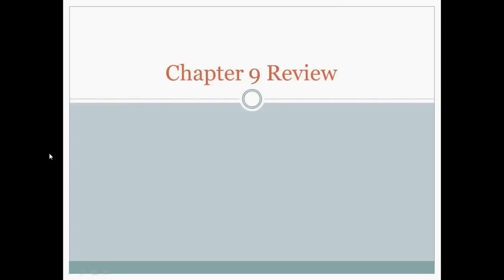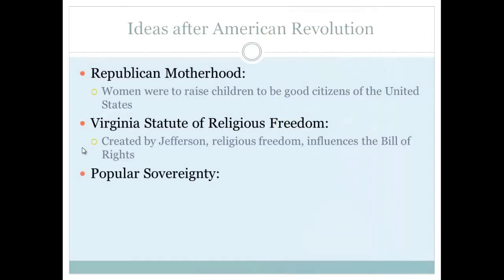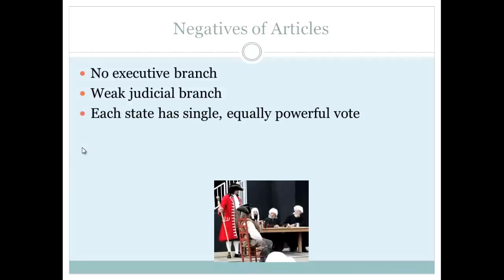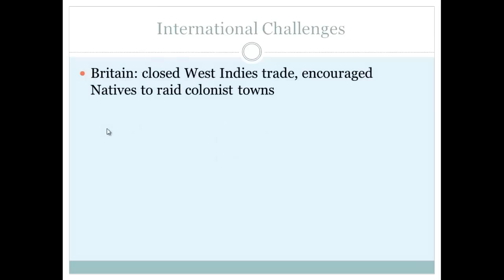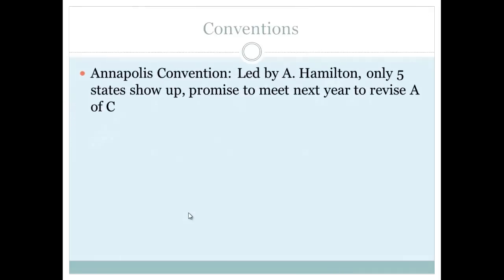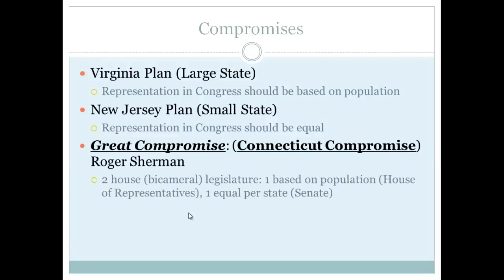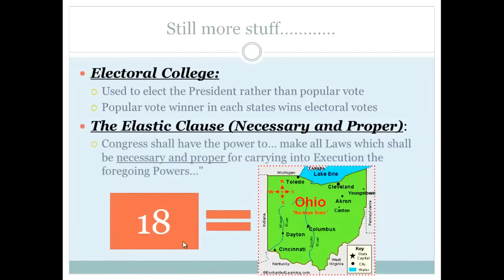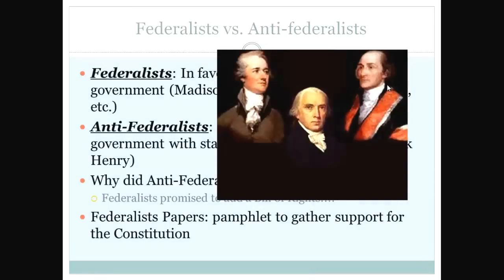APUSH American Pageant Chapter 9 Review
If you would like to download the PowerPoint used in this video, please go
Review of Articles and Constitution